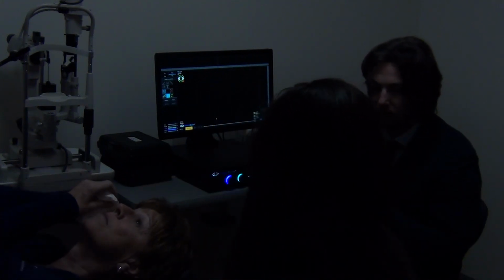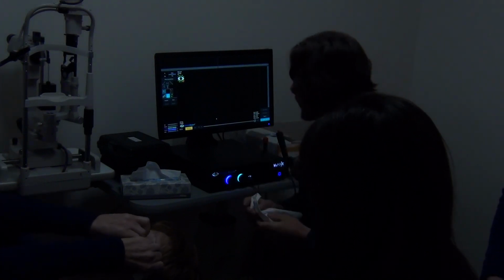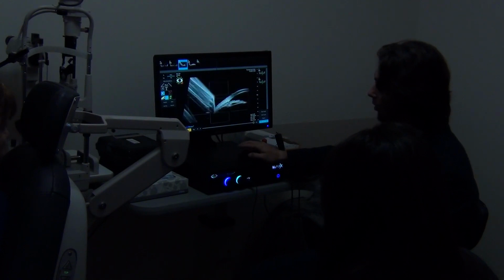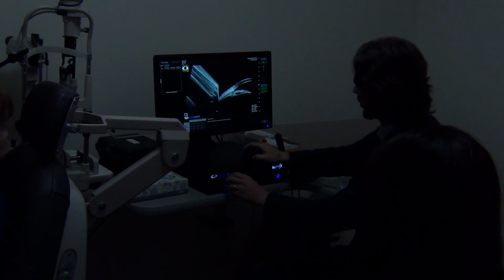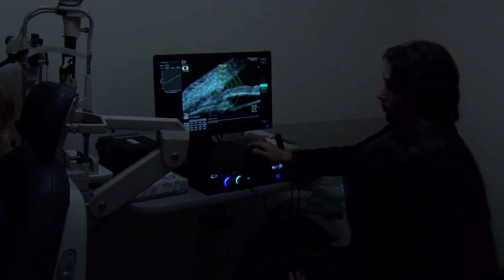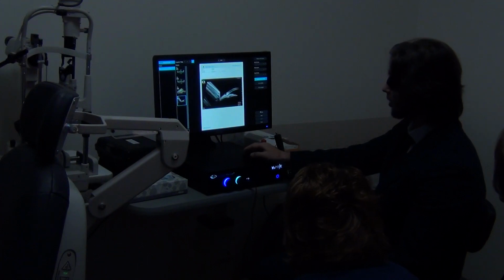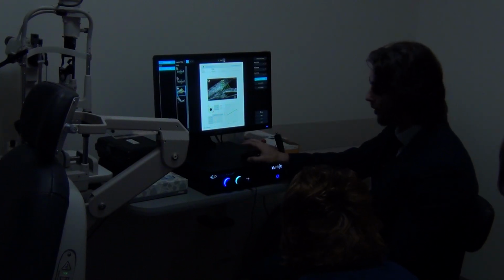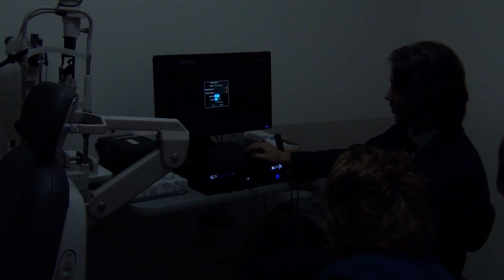UBM Training Part 1